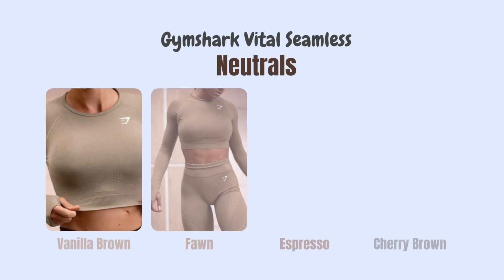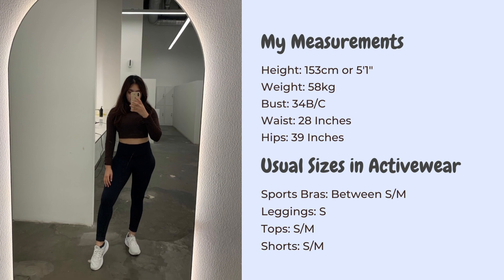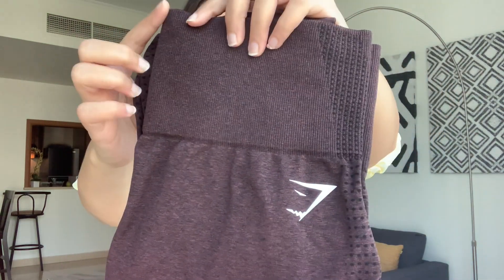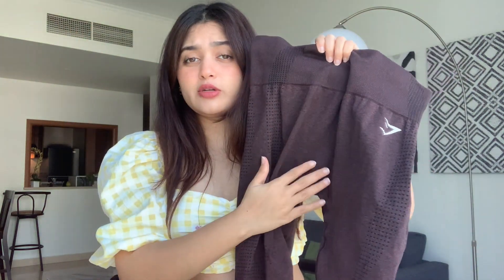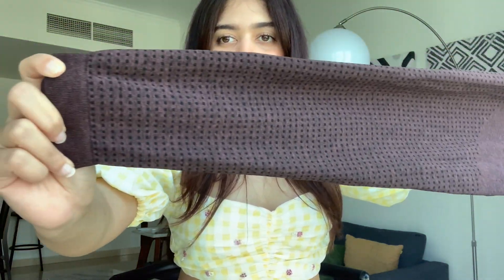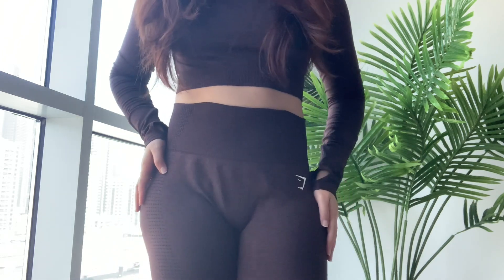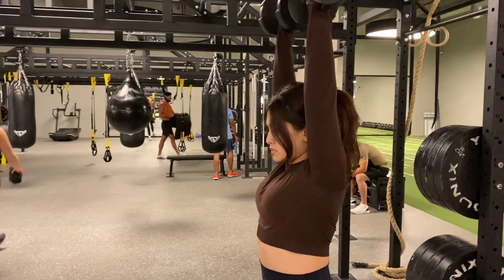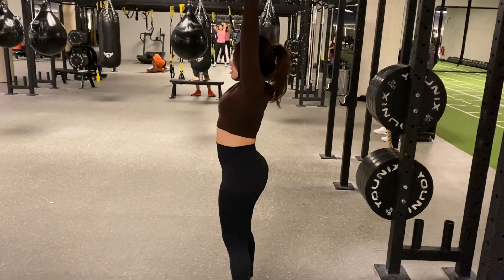Gymshark Seamless Neutrals on Indian Skin | Whitney Simmons Holdall | Review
Hi everyone! I'm so excited to be reviewing the Gymshark Vital Neutrals in this video. These colours were made for girls of colour, so naturally I was itching to try it out. I hope you enjoy this video!

TIMESTAMPS:
00:32 Intro
01:12 Gymshark Vital Neutrals Intro
02:54 Vital Seamless Leggings 2.0
07:15 Vital Seamless Crop Top
11:39 Whitney Simmons Holdall
18:19 My Recommendations
19:23 Customs & Taxes

The cherry brown is the most STUNNING Colour and I truly think it will flatter all Indian skin tones! The Whitney Holdall is a gym bag that I would recommend most of you to purchase. It's the perfect gym/vacation bag and can hold so many things. You can find the links to all products below: